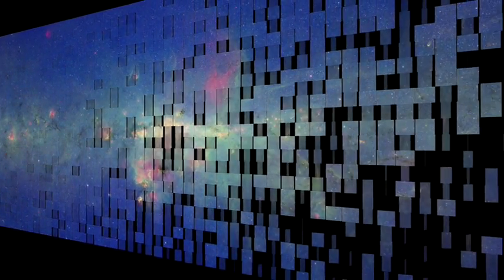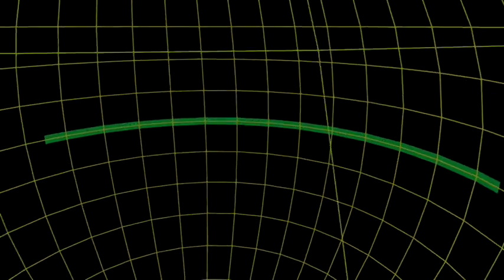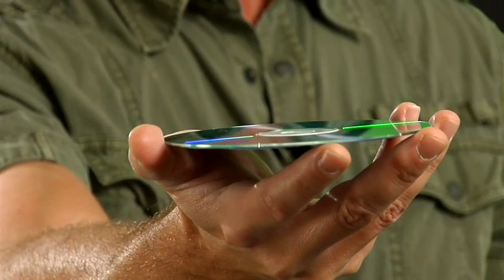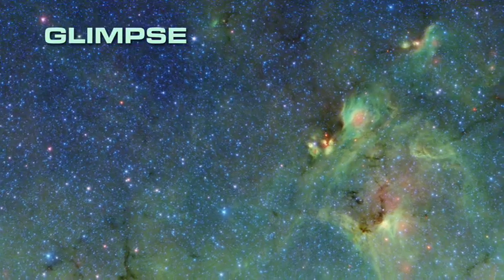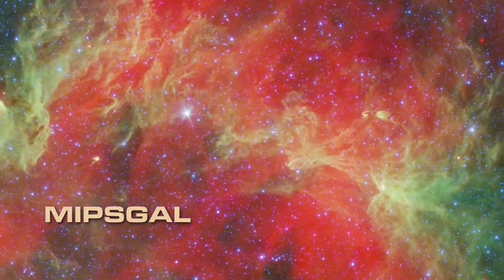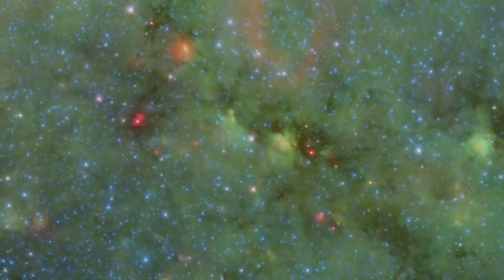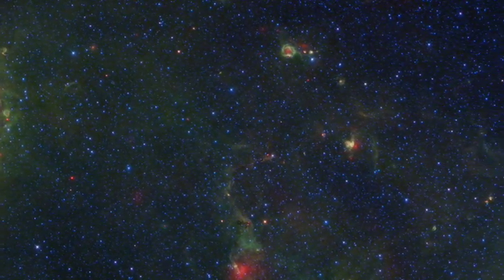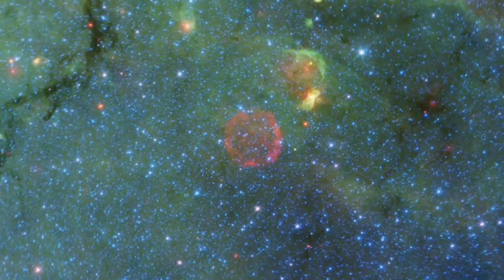Stunning Portrait of the Milky Way Galaxy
New image from the Spitzer Space Telescope.